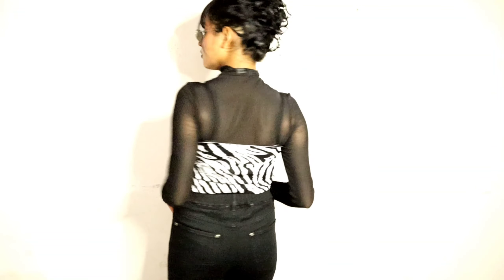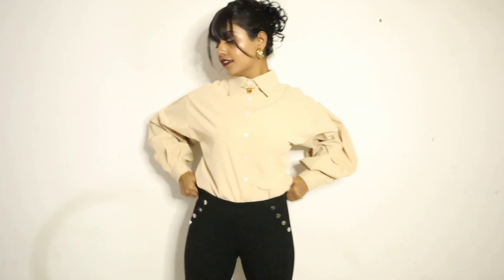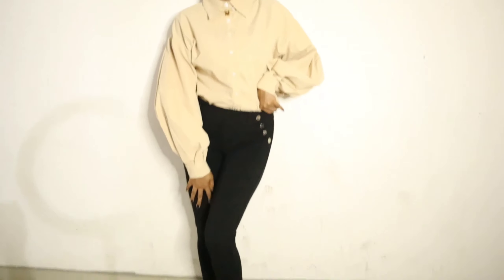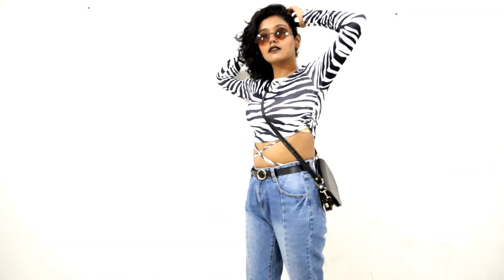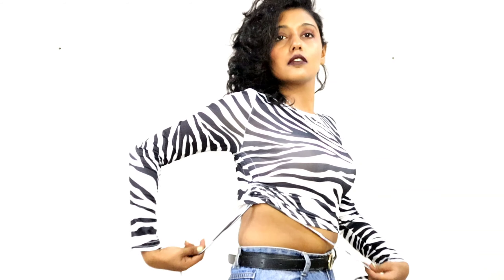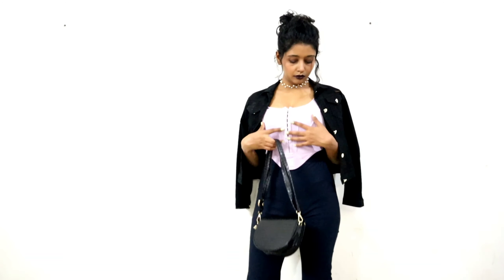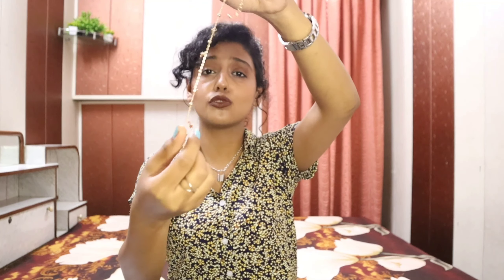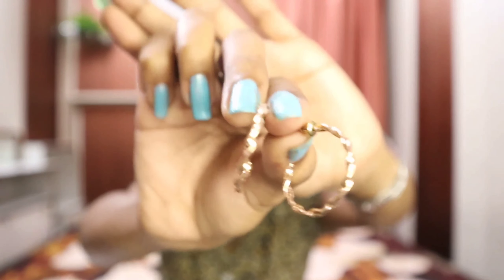Urbanic haul || Honest review+Styling ideas|| first purchase || Khushi Bhardwaj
Accessories:
Pearl necklace :